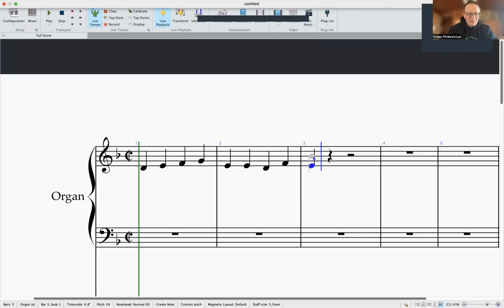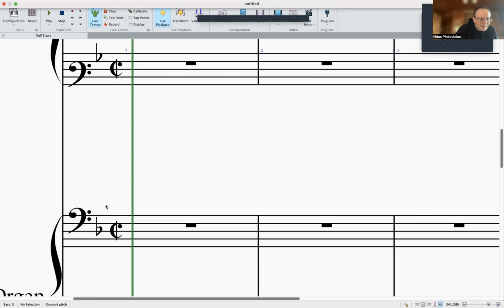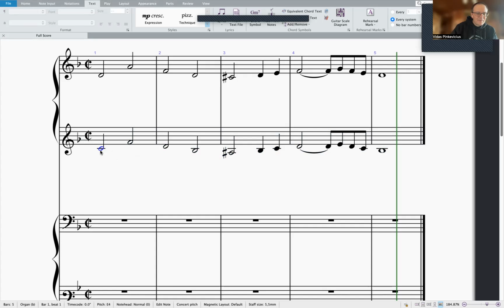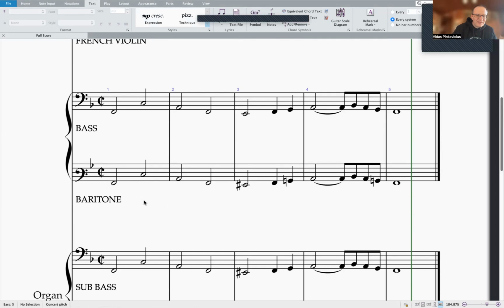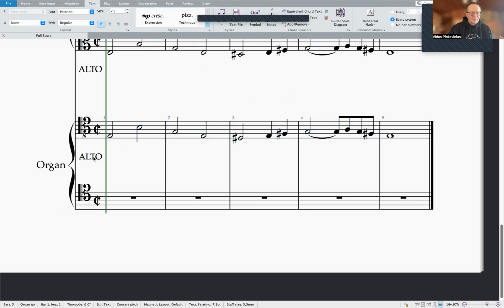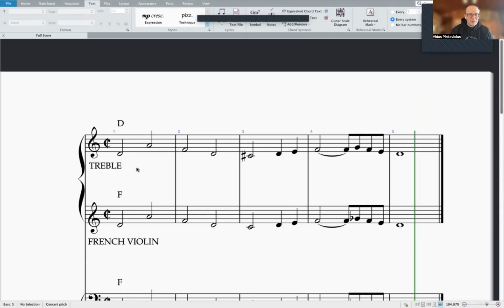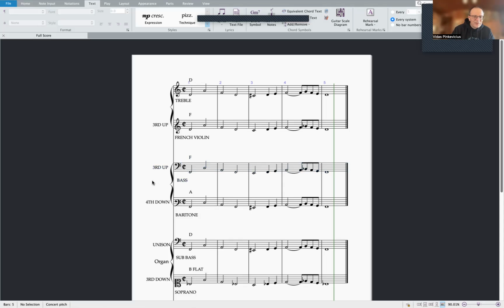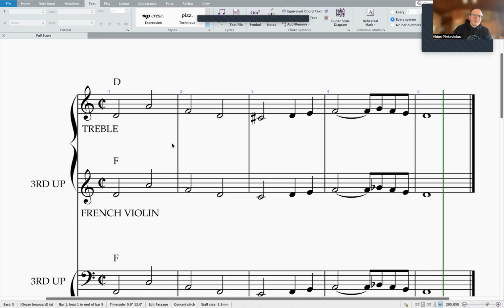How to Read 10 Different Clefs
Today I'm going to teach you how to read 10 different clefs - 2 clefs, 3 F clefs and 5 C clefs. This tutorial was requested by @RienSchalkwijkwho is my channel member and supporter. Having ability to read different clefs is very useful if you want to transpose melodies when improvising. It's not complicated to do, once you understand what these clefs are and what notes they point to. Let me know if you find it helpful!

If you want to learn to transpose, I recommend my Transposition for Organists (Level 1) course: